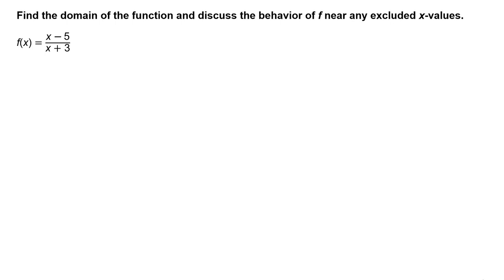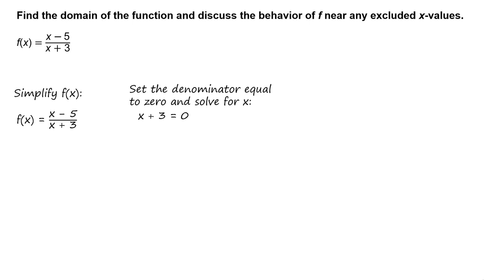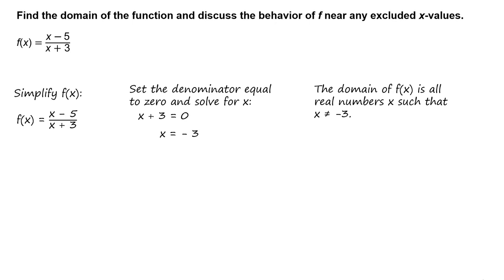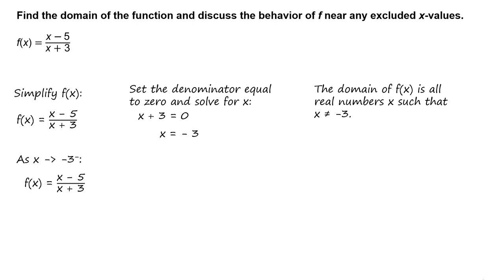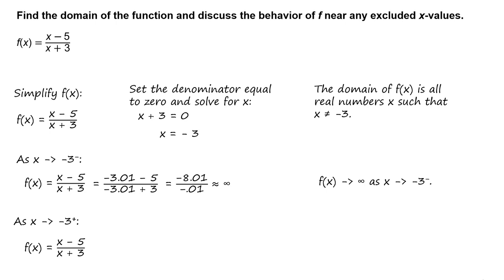RR_soln_PL11_11_04_57